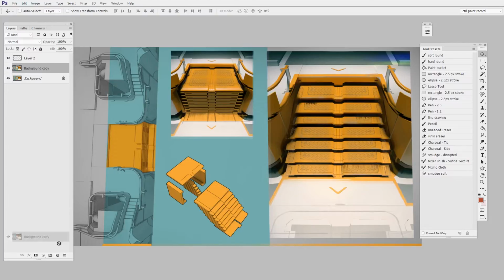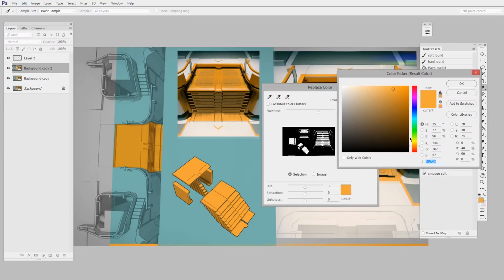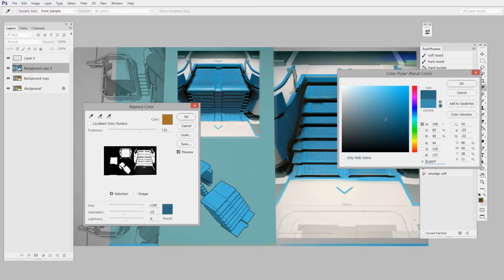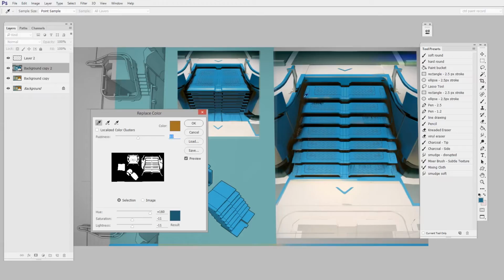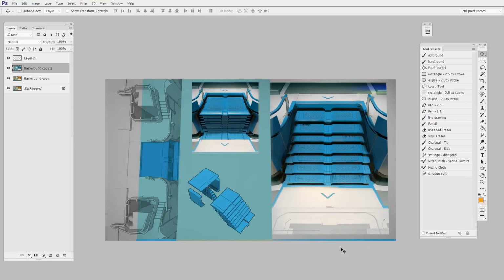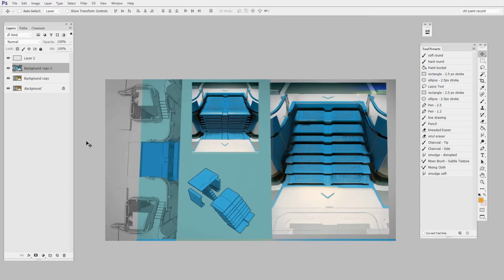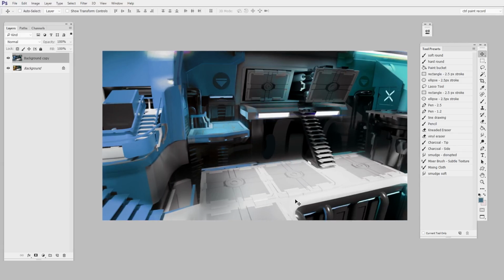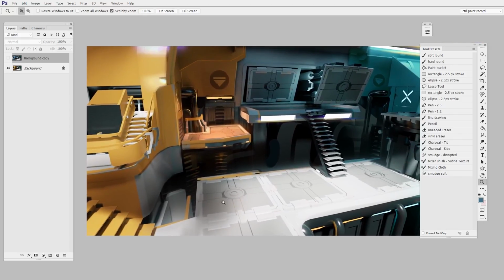Easily Replace colors (CtrlPaint.com)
Traditional painting is often slow and deliberate.  One does well to plan colors, and composition, ahead - because late-stage changes are costly.  Digital painting plays by a different set of rules.  In this video I'll show how to radically change colors in your paintings (whether they're finished or just getting started).  What other ways do you like to change colors in an image?  We'd love to hear about it in the comments.